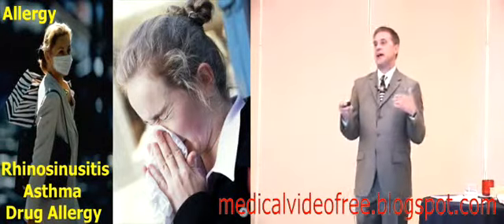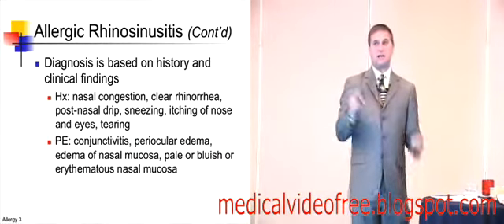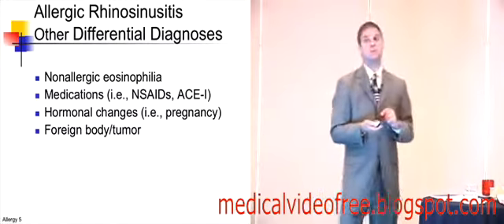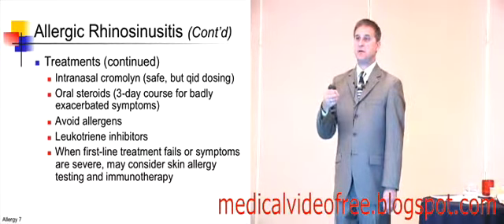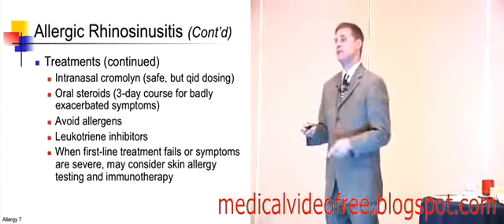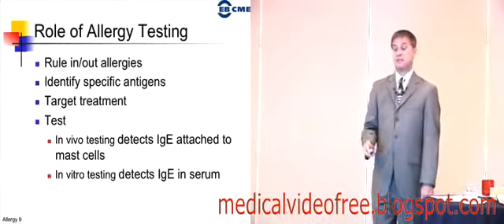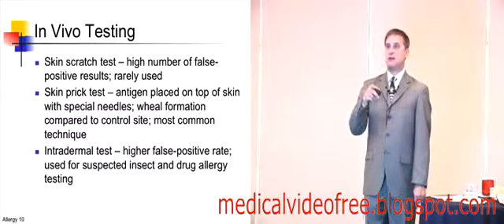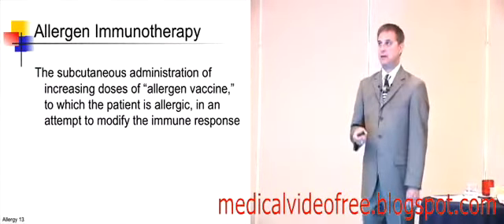Bronchial Asthma and Allergic Rhinosinusitis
Bronchial Asthma  common in USA about 20 million Americans have asthma. so we must know something about Allergy.
Bronchial asthma triggers may include:

    Smoking and passive smoking
    Infections like colds, flu, or pneumonia
    Allergens such as food, pollen, mold, dust mites, pet dander and others
    Excessive Exercise
    Air pollution and toxins
    Weather, especially extreme changes in temperature
    Drugs (especially aspirin, NSAID, and beta-blockers)
    Emotional stress and anxiety
     Perfumes and fragrances
    Acid reflux
     Rare: Singing, laughing, or crying